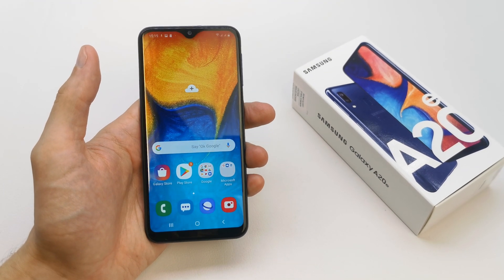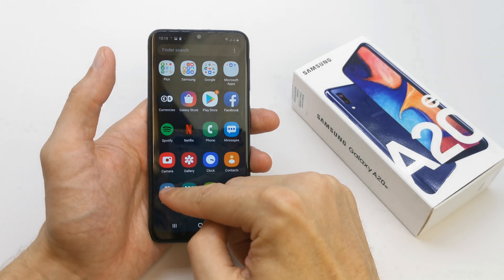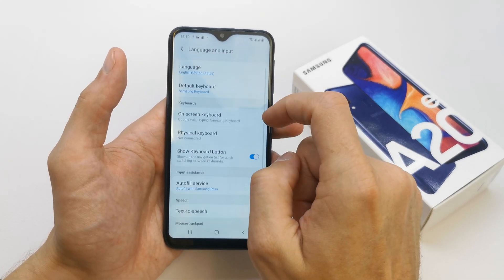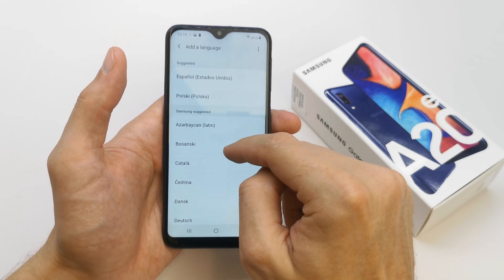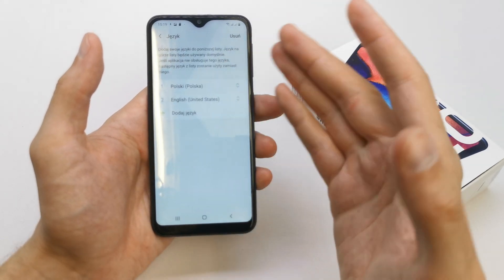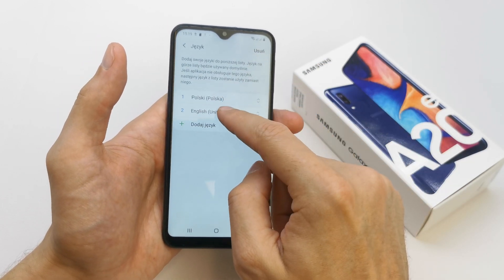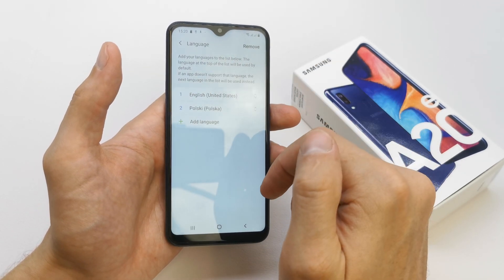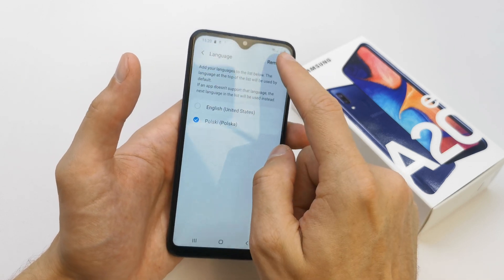How to CHANGE LANGUAGE on Samsung Galaxy A20e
In this video tutorial I'll show you how to change the language settings on Samsung Galaxy A20e and A10, A20, A30, A40, A50 & A70 (Android 9) (2019).